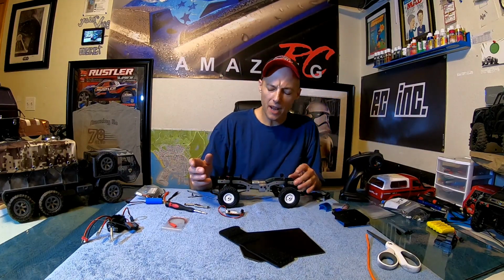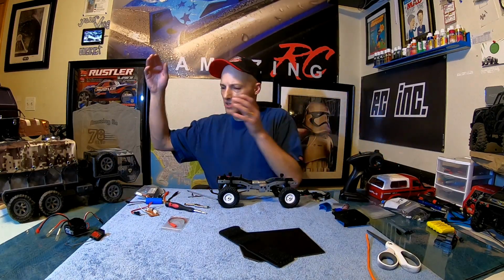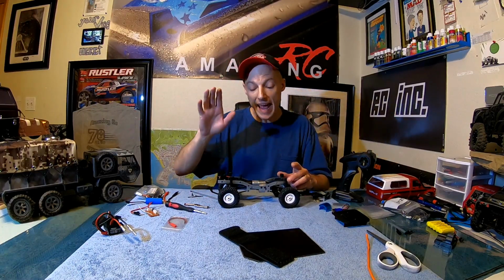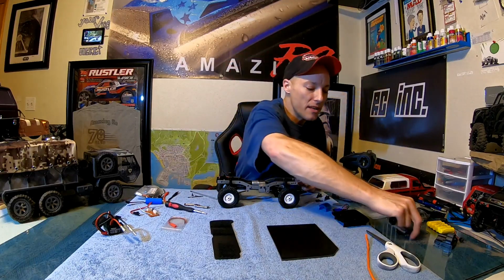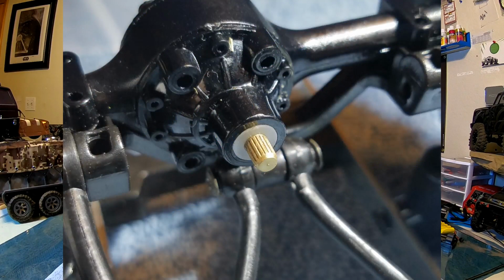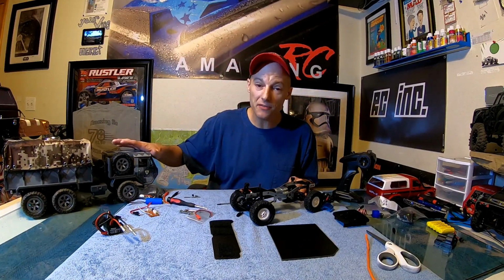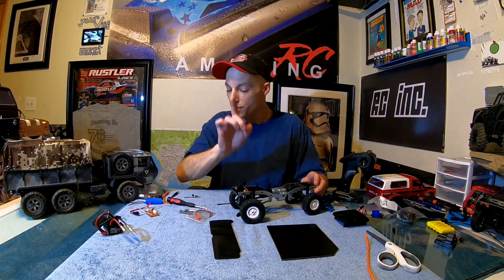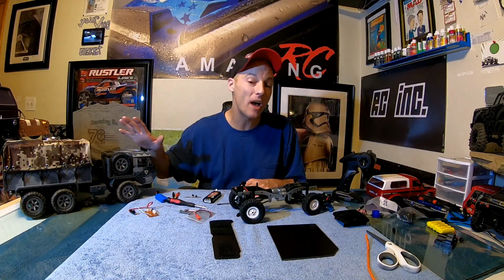WPL C24 Motor and Transmission super upgrade.!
Really happy with this new motor and transmission upgrade from Banggood.! Here are all of the links to the great RC products from Banggood.com.!!

6x6 MILITARY CRAWLER..!! SUPER GREAT PRICE.!!

HERE ARE THE UPGRADE PARTS COMING FOR THE WPL-C24..!!!
ALL METAL TRANSFER CASE AND 370 MOTOR..!!

ALL METAL AXLE CARRIERS..!!

ALL METAL CV JOINT DRIVESHAFTS..!!